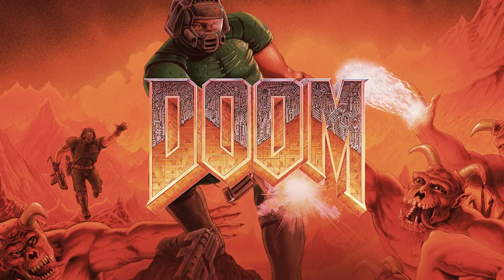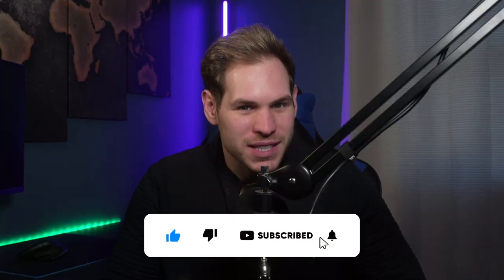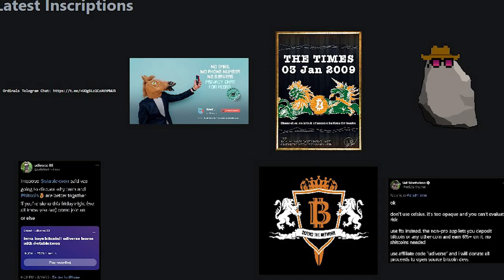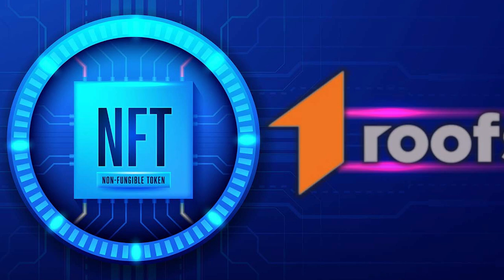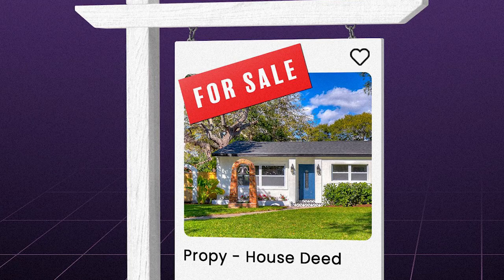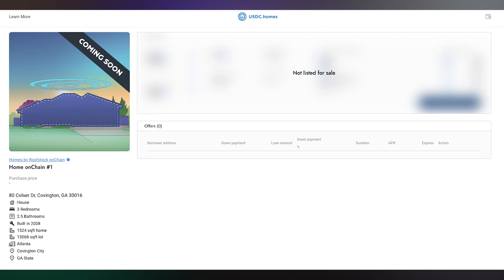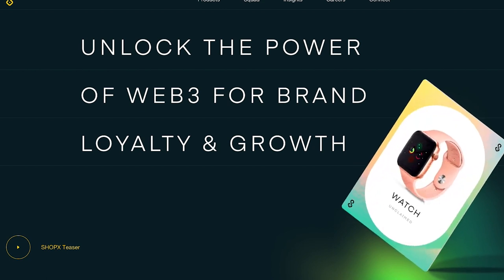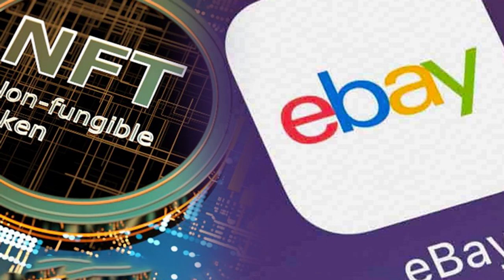You Can Now Play DOOM on Bitcoin! (BTC Ordinals)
With the thanks to Bitcoin Ordinals, someone has uploaded Doom onto BTC, making yet another thing that you can play Doom on.